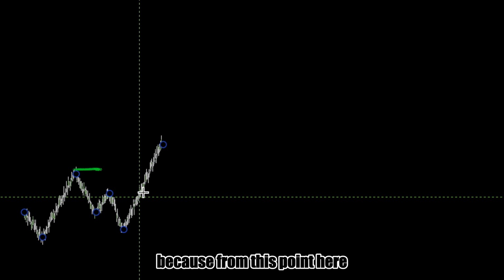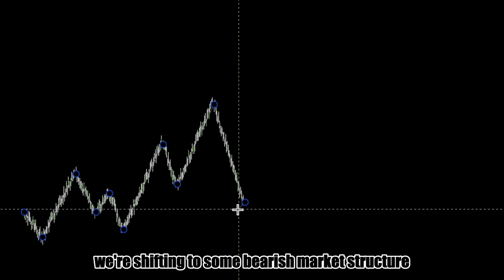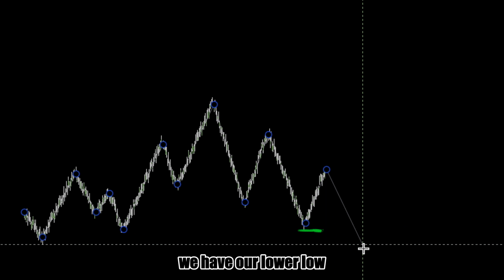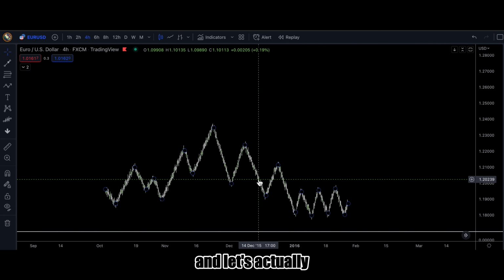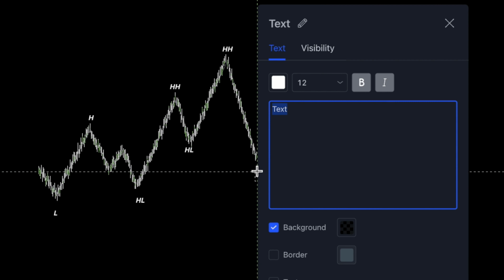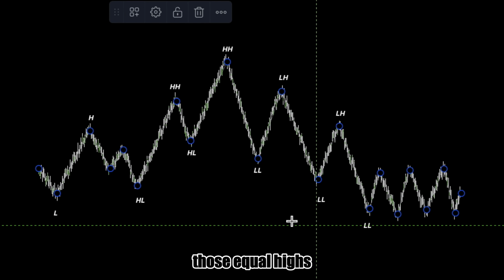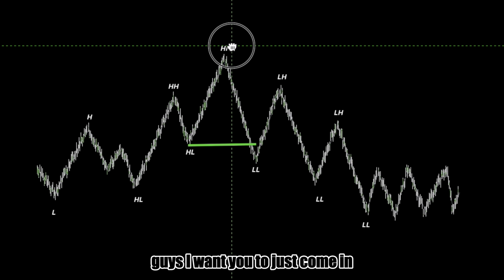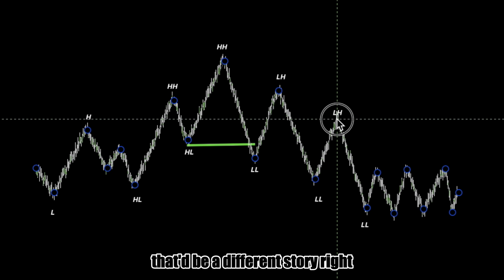Market Structure Basics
In this video, I go over the very basics of Market Structure breaking down the difference between bullish and bearish and consolidation phases in the markets. I even share some of my structural rules as well.

00:00 Market Structure Basics
00:38 Basics of Market Structure
01:00 Bullish Market Structure
02:22 Bearish Market Structure
03:30 Consolidation Market Structure
04:15 Market Structure Review

This channel is dedicated to helping people understand and get through the many struggles of trading with the financial markets and building and scaling a successful business.

Feel free to go through the various playlists that I have put together for you.